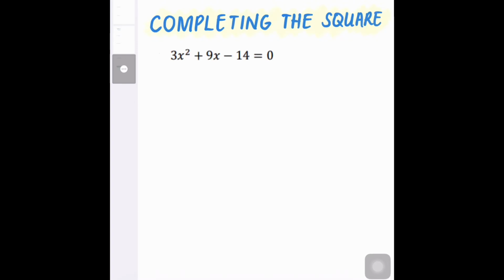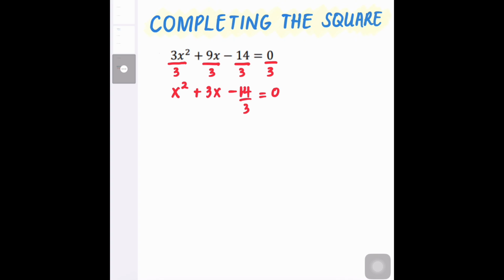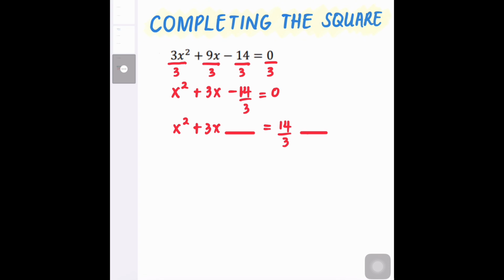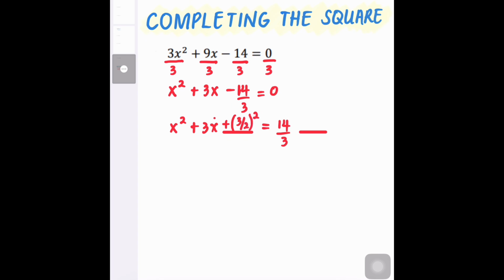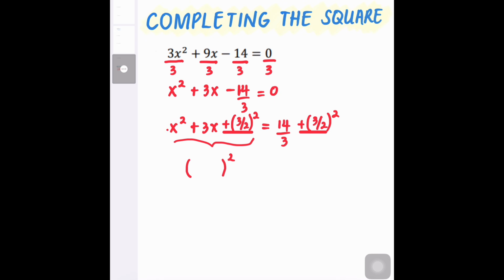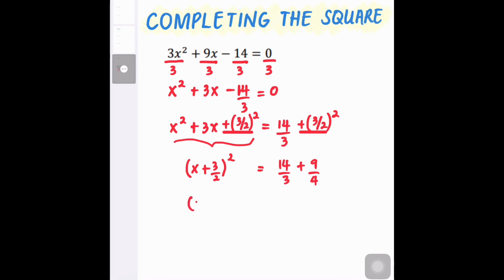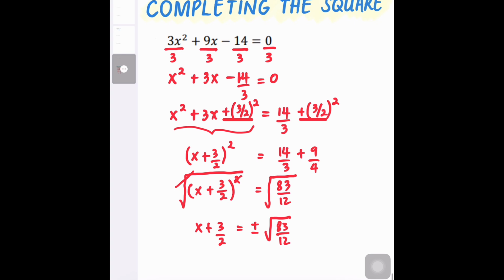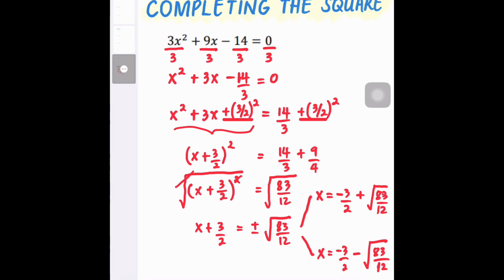How to Solve Quadratic Equations by Completing the Square | Math Tutorial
Welcome to this step-by-step math tutorial where we explain one of the most important methods for solving quadratic equations—Completing the Square! 🧮

🔢 In this video, you'll learn how to solve quadratic equations using the completing the square method, a fundamental technique every math student should master. Whether you're new to algebra or just need a refresher, this video will make the process clear and easy to follow! 📚

👉 In this tutorial, you'll learn:
1. What completing the square is and why it works
2. Step-by-step instructions on how to apply the method
3. Examples to show how to solve quadratic equations using completing the square
4. Tips and tricks to make solving quadratic equations faster and easier

This tutorial is perfect for high school students, anyone taking algebra, or anyone looking to improve their math skills! 🎓

RELATED VIDEO LINKS:

(Factorization Method - Solving Quadratic Equations)

(The Quadratic Formula - Solving Quadratic Equations)